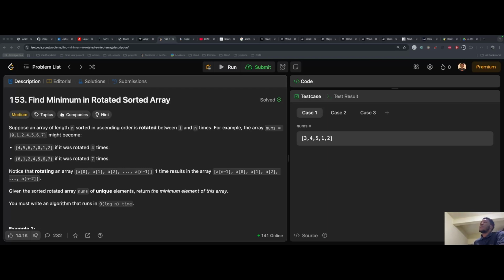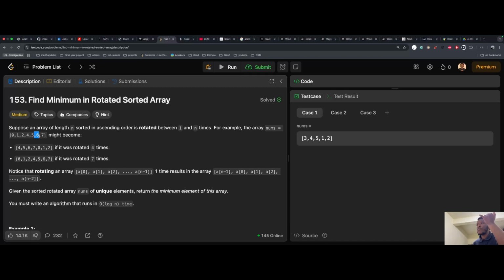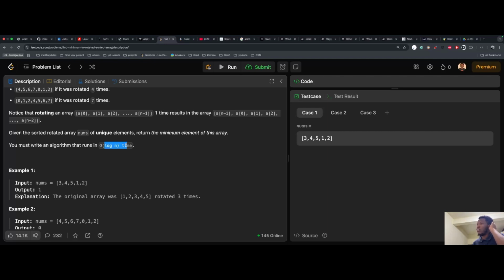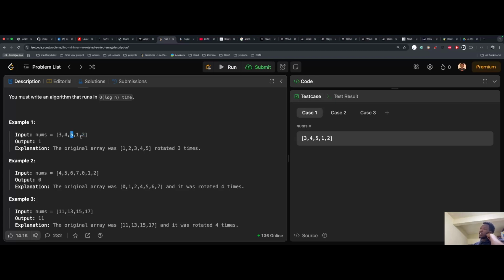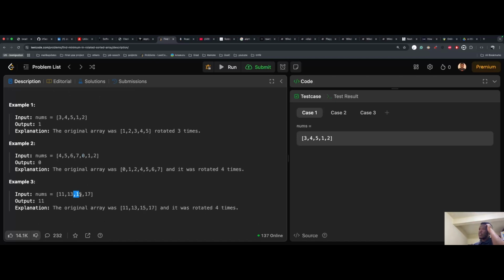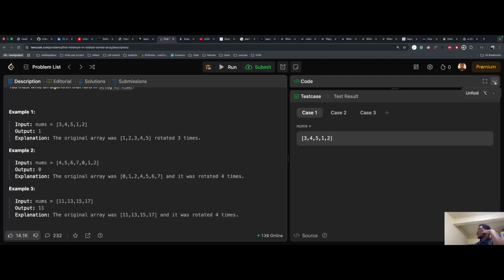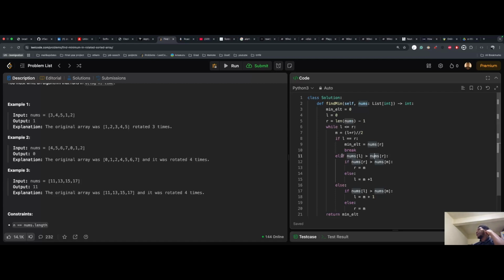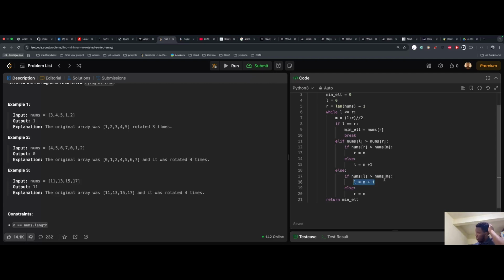153. Find Minimum in Rotated Sorted Array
Leet code question 153 or Needcode  Roadmap - Binary Search (Question 5)